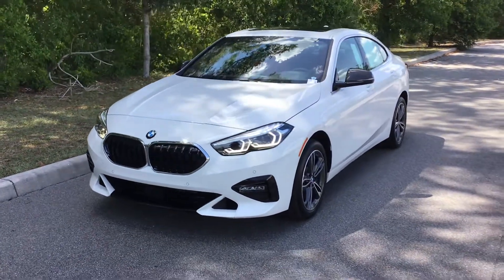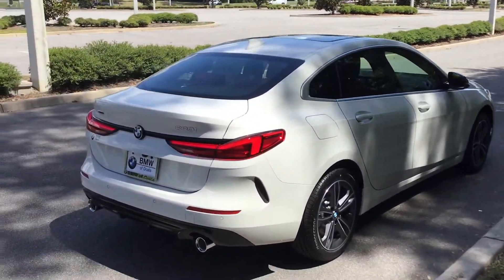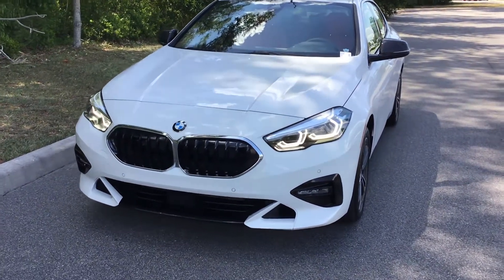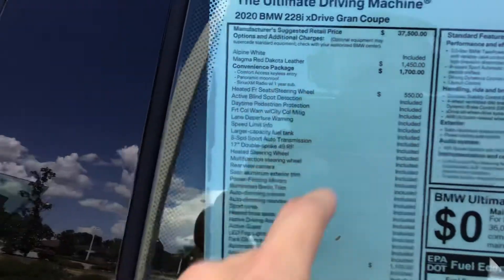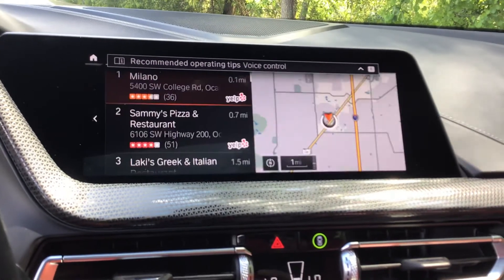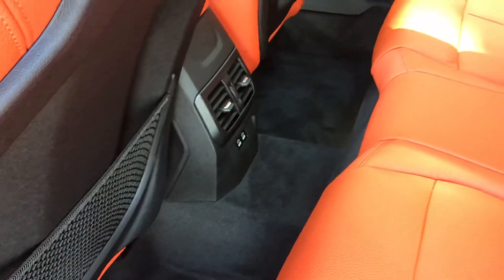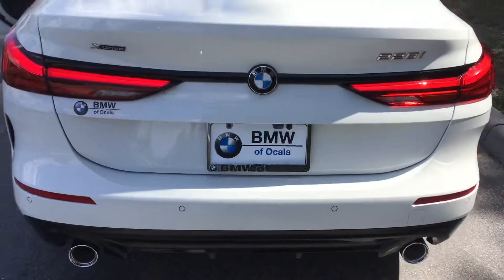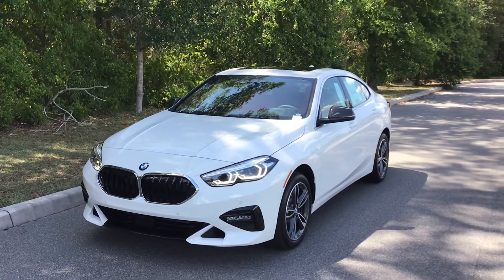BMW 228Xi gran coupe MF98055